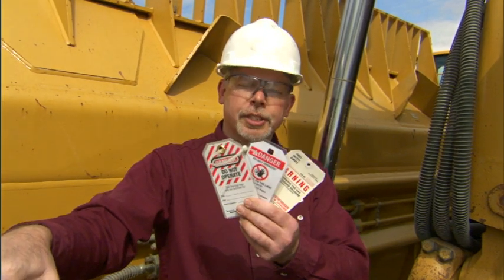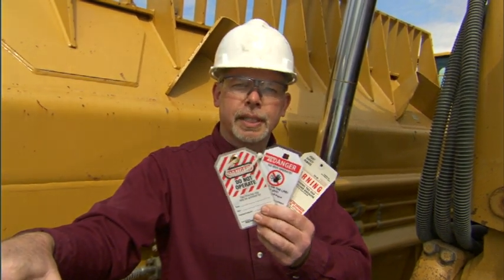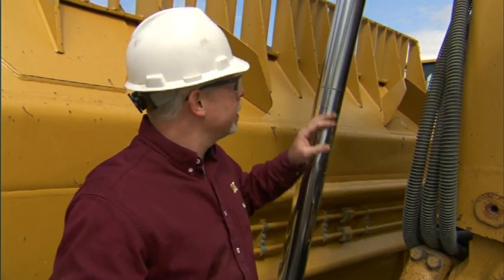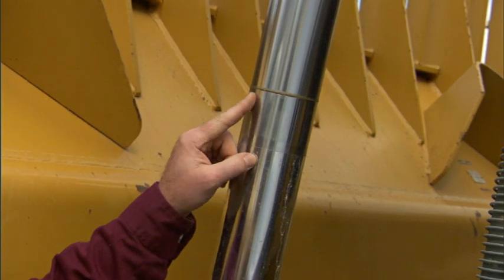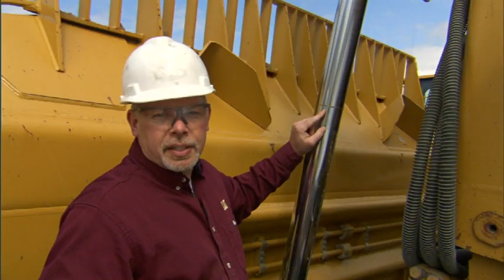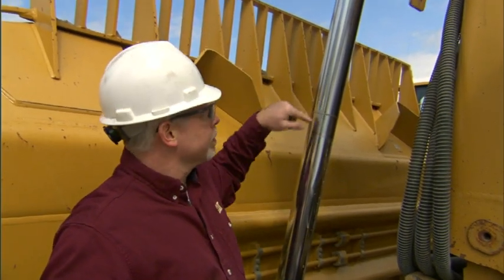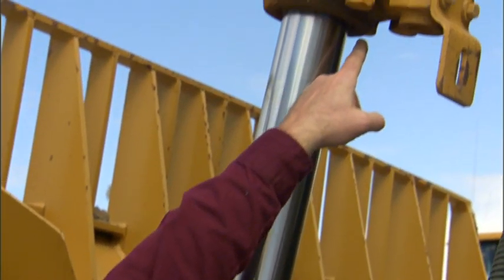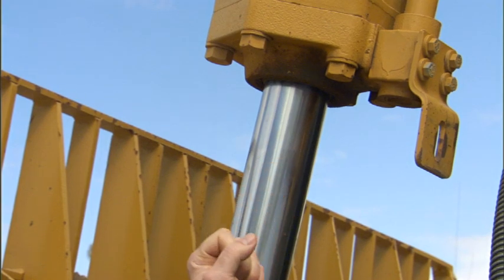Recognizing Leaking Cylinders on your Cat® Machine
Learn how to recognize a leaking cylinder on your Cat Machine.  Cylinder seals are available to purchase